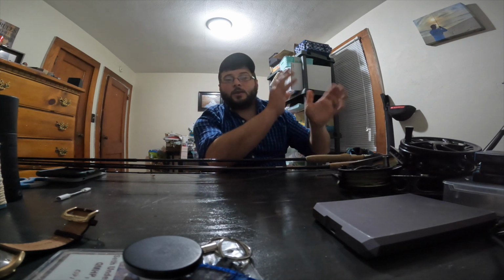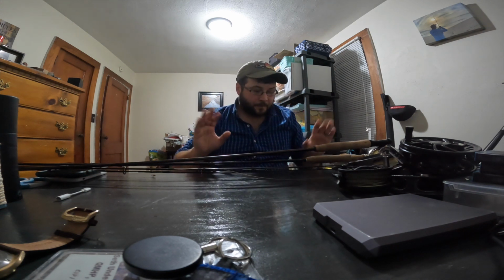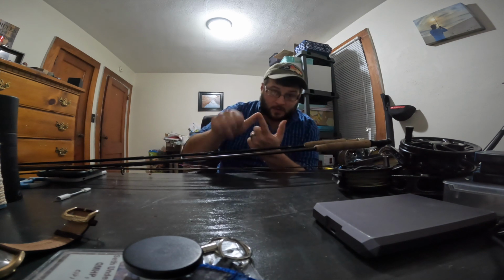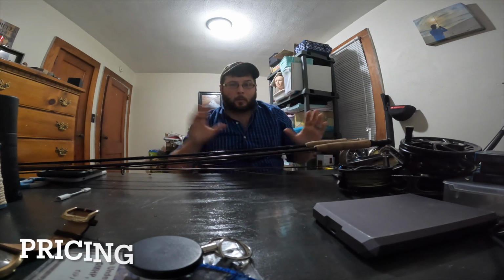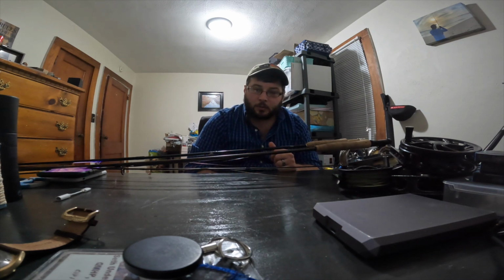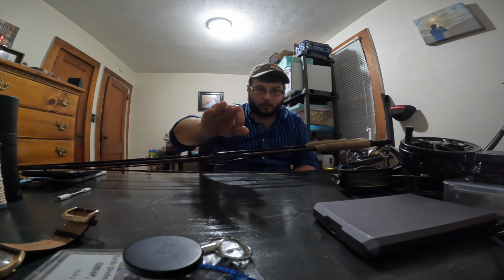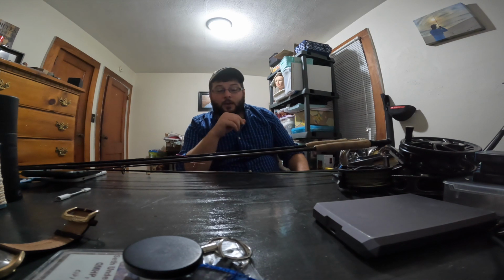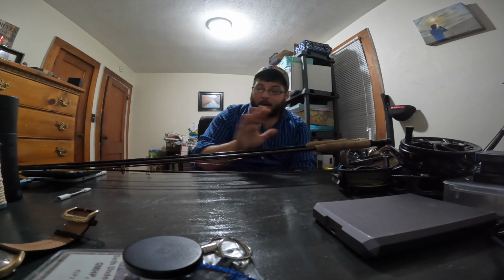Fly Rods for Beginners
This is a video to give you a general idea of what to look for in a fly rod when starting out. I hope y'all enjoy and as always Tight Lines and Blessings.